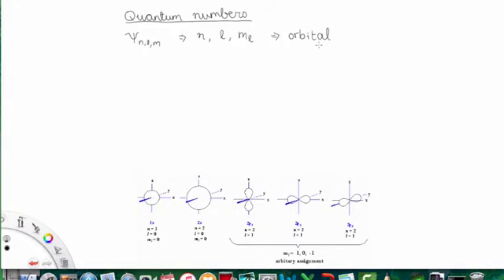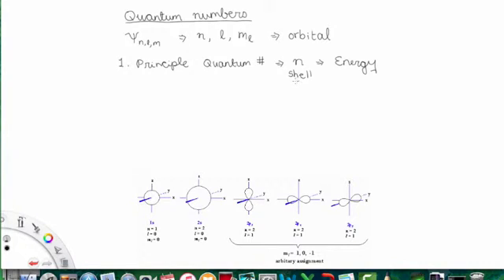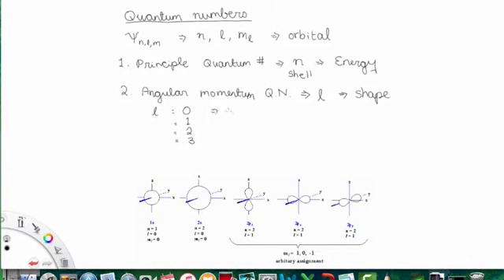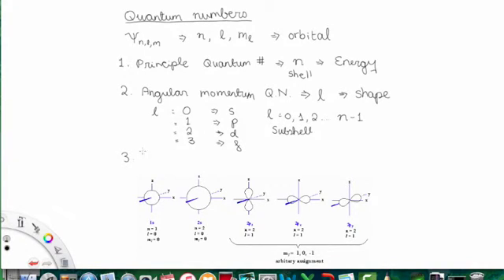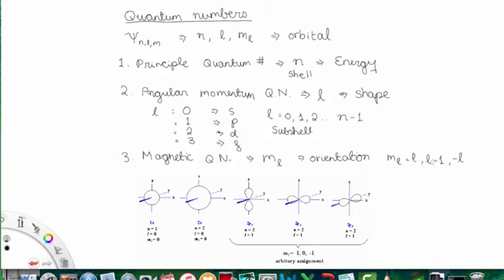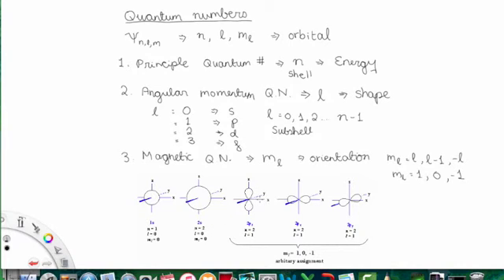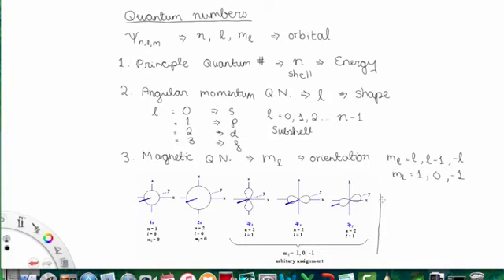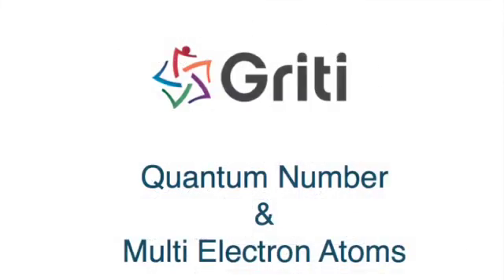Quantum Numbers | Overview | Structure, Equilibira, Acids & Bases | Griti